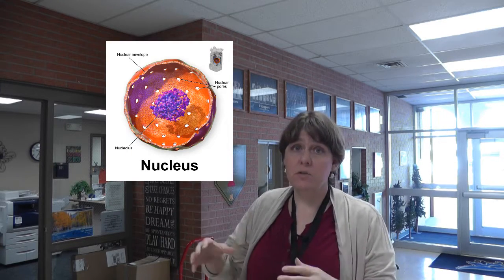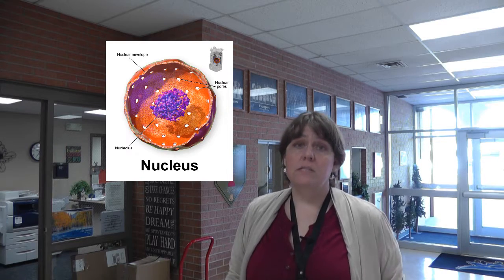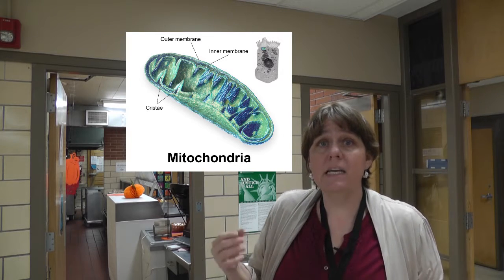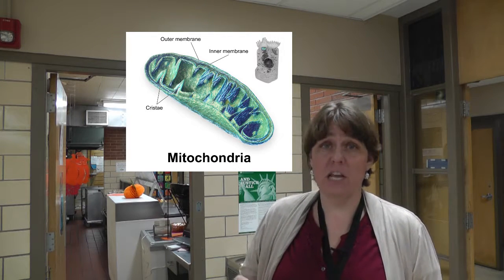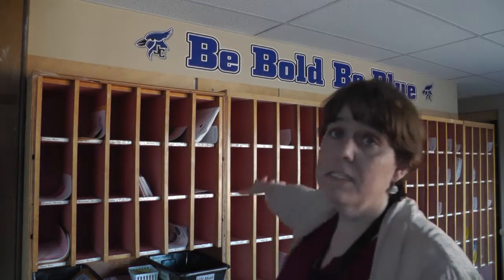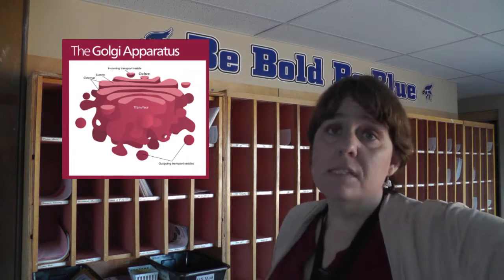Cell Organelles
Here I talk about some of the organelles found in eukaryotic cells.

Mitochondria: Blausen.com staff. "Blausen gallery 2014". Wikiversity Journal of Medicine. DOI:10.15347/wjm/2014.010. ISSN 20018762.

Endoplasmic Reticulum: Blausen.com staff. "Blausen gallery 2014". Wikiversity Journal of Medicine. DOI:10.15347/wjm/2014.010. ISSN 20018762